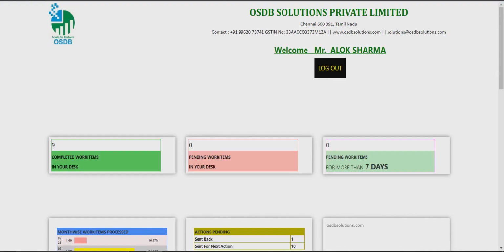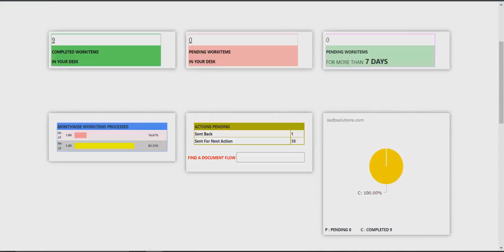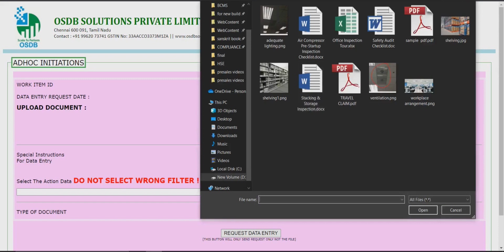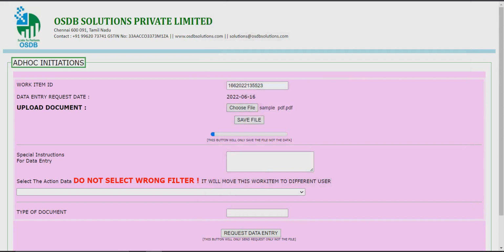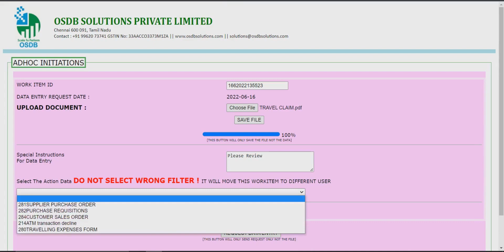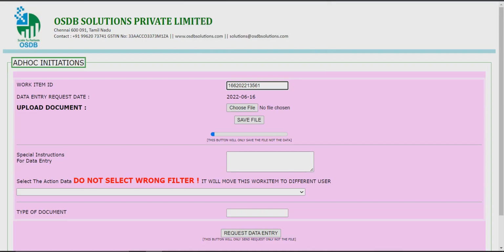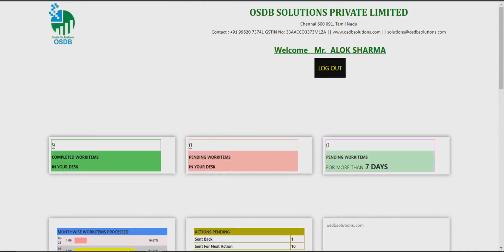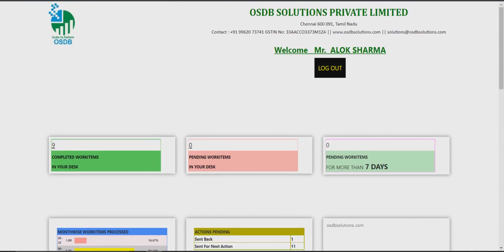WORKITEM / TASK PROCESSING - Part 1 [ Workitem Initiation ] Is Simple In simpliRP BCMS